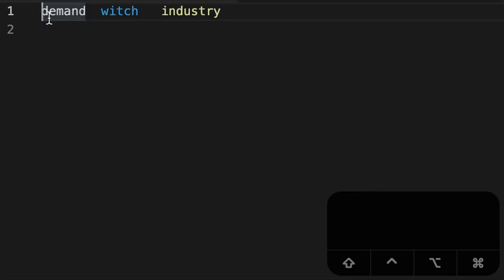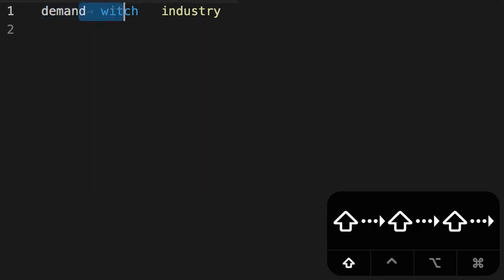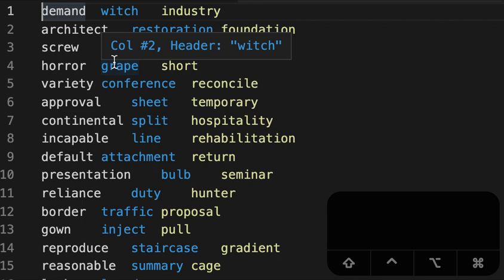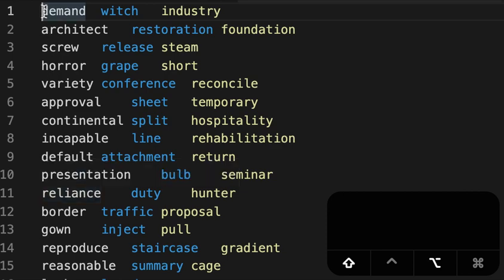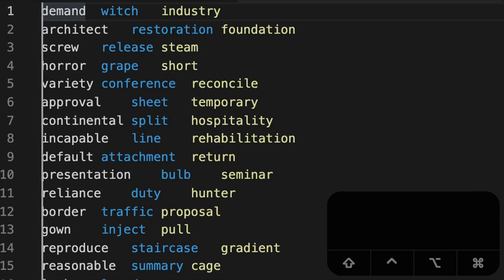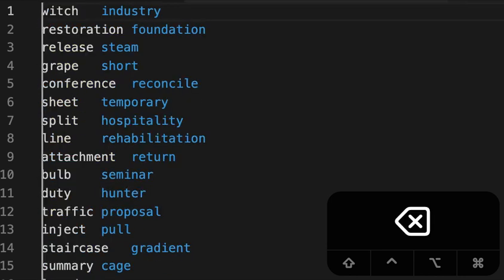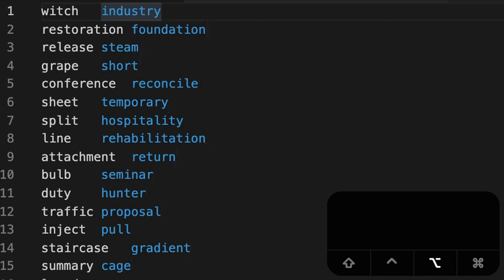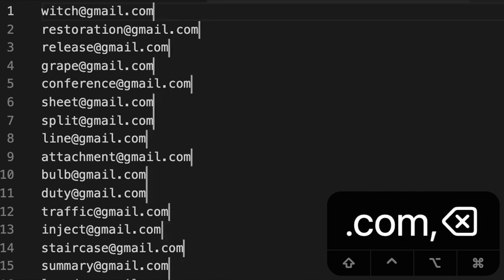Column Selection—Text Editor Fundamentals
An incredibly powerful, simple tool for editing text files in any good text editor or IDE: column selection mode!

Especially combined with selection-by-word, insanely important and useful for code editing or working with small-scale delimited text data.

0:00 - Jumping by word
0:23 - Selecting text
0:53 - Selecting columns
1:43 - The first column
2:16 - The last column